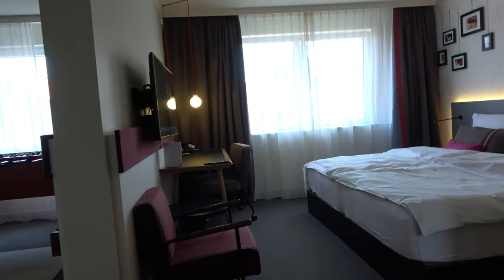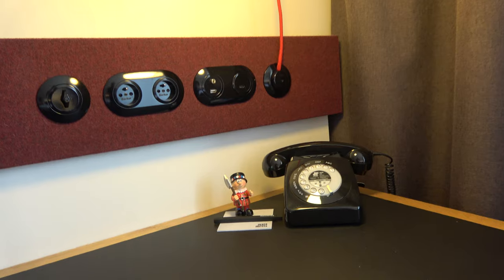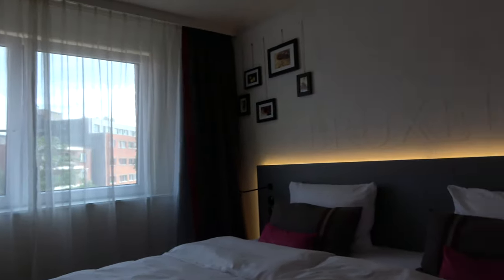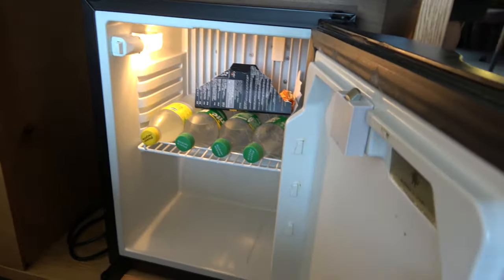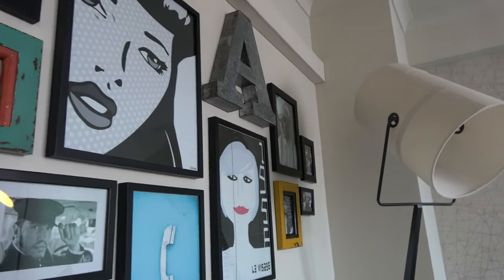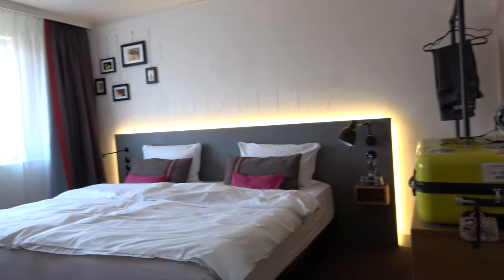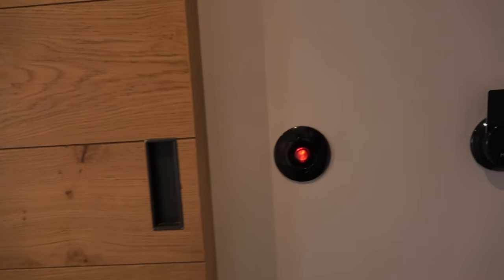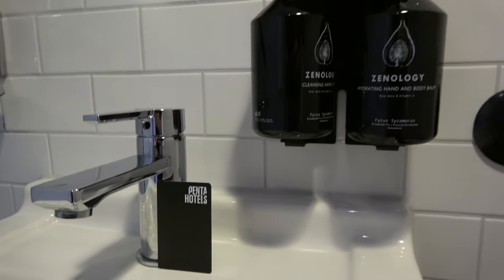Penta Hotel Brussels City Centre - Junior Suite 4K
Let's begin with this :

 I saw a few videos about this hotel and the concept attracted me and in this visit to Brussels i get to stay here.

The short version : I recommend it highly specially for young or those young at heart. Enjoy your stay.

Beautiful design from lobby to room.

01 Sunny Side Up
02 Becco Das Garrafas

both tracks by The Night Train

My choice is music this time was an homage to Woody Allen as he uses jazz in most of his films while depicting his favorite city in the world : New York.
And this hotel somehow reminded me of that American city.